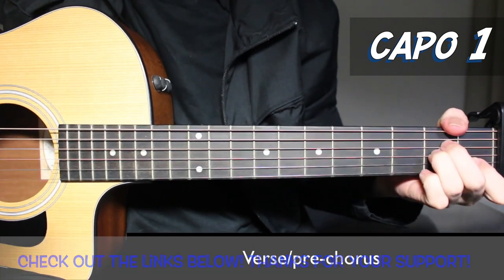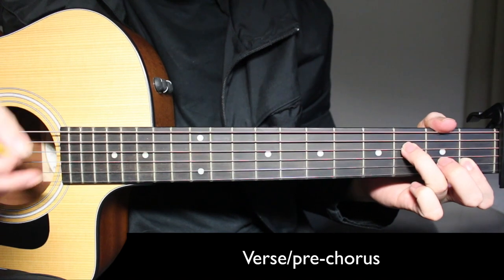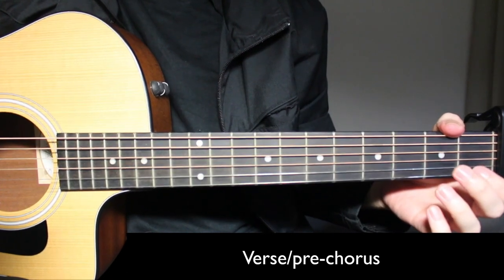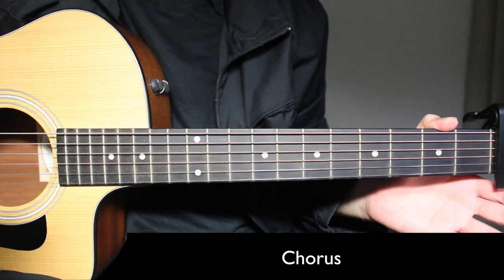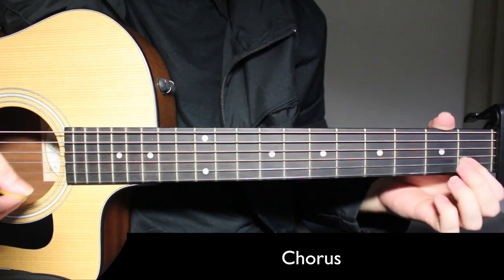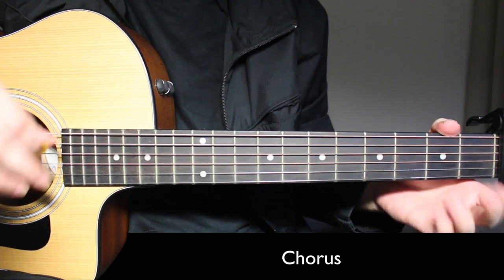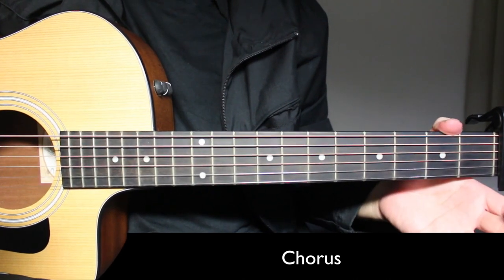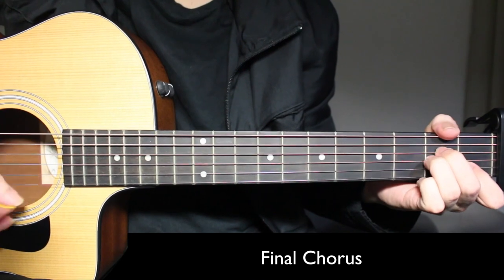Imagine Dragons - Believer | Guitar Lesson (Tutorial) How to play Chords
Believer by Imagine Dragons Guitar Lesson. Tutorial with easy chords and a capo on 1st fret. Have fun playing this song!

Keep playing!
Cheers!